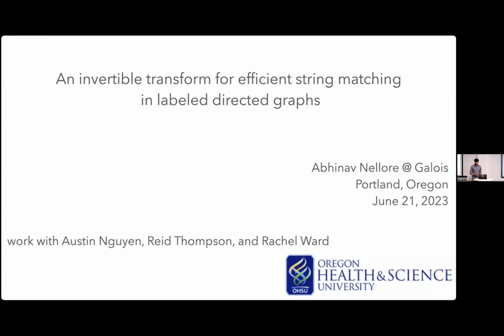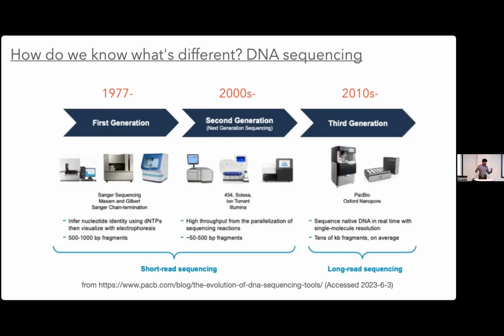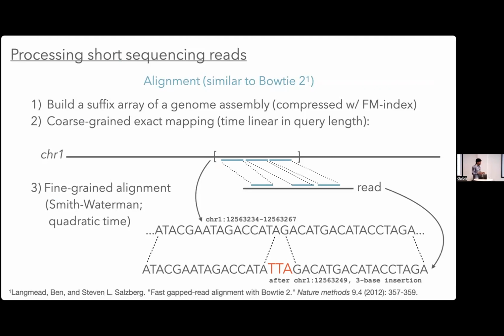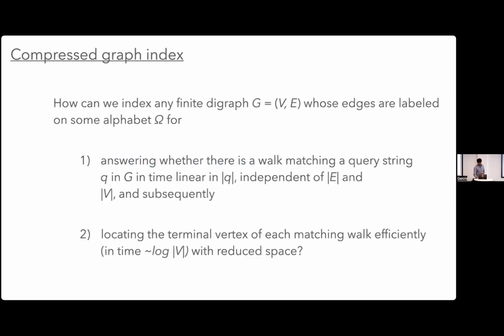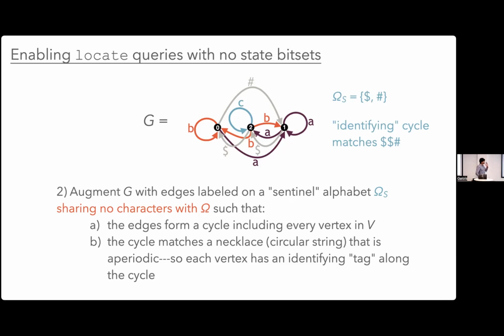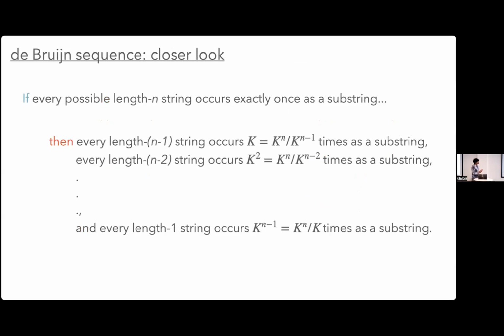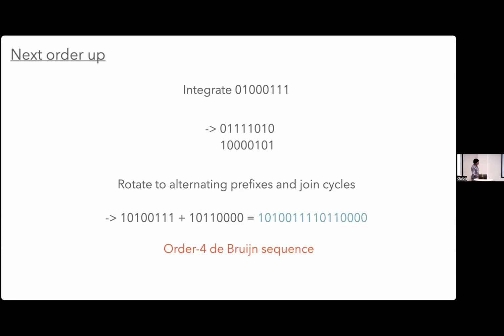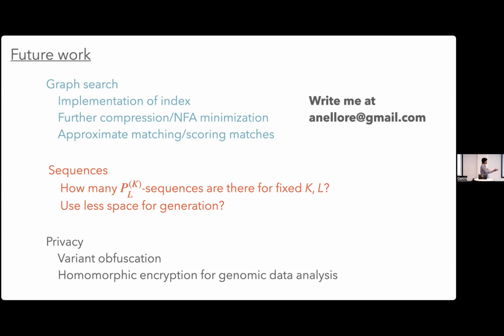2023 06 21, Abhinav Nellore, An invertible transform for efficient string matching in labeled direct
The typical software pipeline for processing a human DNA sequencing sample begins by mapping reads to a previously assembled single linear reference---that is, a collection of long strings of nucleotides approximating one genome. This permits determining variation in the sample with respect to the reference, including the single nucleotide variants (SNVs), insertions, and deletions that contribute to phenotypes. However, when a read differs substantially from the reference due the presence of many SNVs, very long insertions or deletions, repeats, or structural variation such as inversions and translocations, it is often left unmapped, systematically biasing downstream analyses.

Pangenomics mitigates this issue by mapping reads to a representation of a diverse array of genomes rather than just one genome. This representation can take the form of an edge-labeled directed graph in which walks capture possible nucleotide sequences. A graph is potentially also useful for helping secure highly identifying variants in encoded genomes through obfuscation, where a variant is easily discerned only if a read in a new sample maps to it.

In this talk, I discuss a novel compressed index of an arbitrary edge-labeled directed graph for efficiently locating the terminal vertices of all walks matching a query sequence of labels. The index is a precise analog to the Burrows-Wheeler transform-based FM-index, which I also review, and which has for over a decade served as the workhorse for software mapping reads to single linear references. A component of the framework I propose is a random-like sequence that is the arbitrary-length analog to a de Bruijn sequence, which is of interest in combinatorics independently of pattern matching.